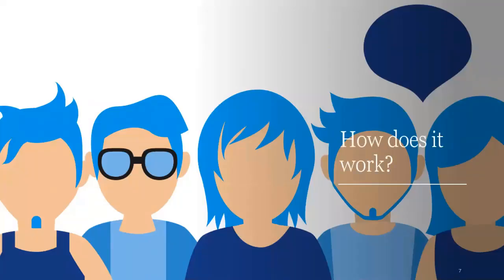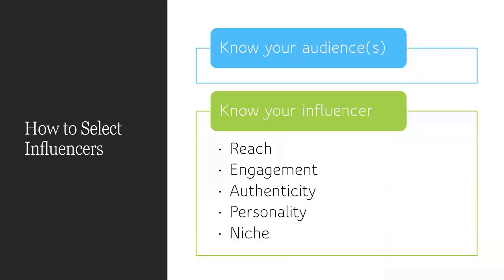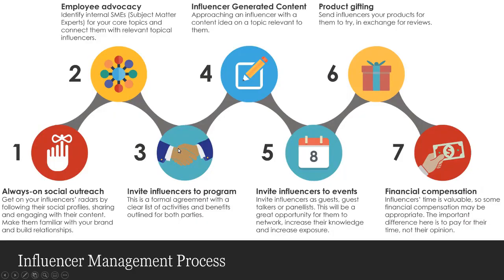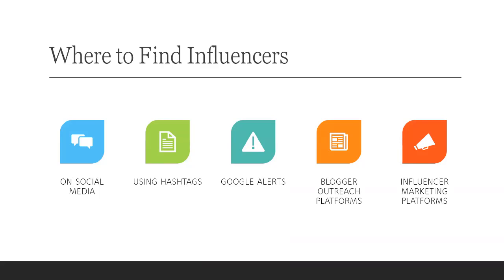Influencer Marketing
MKTG 6366 Module 7